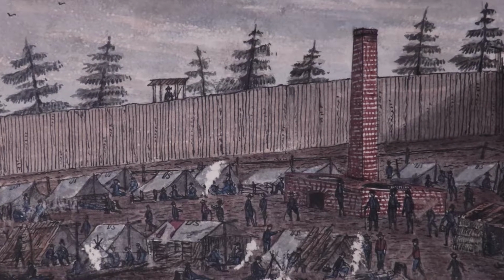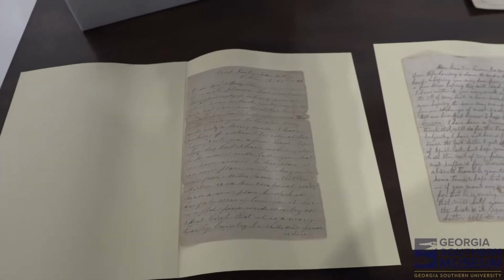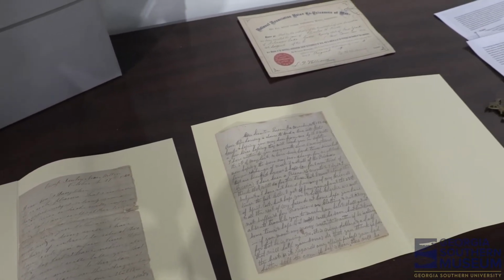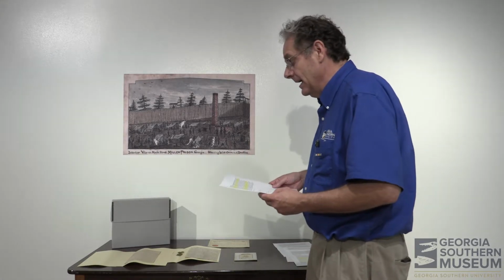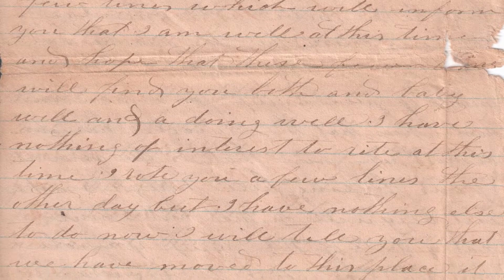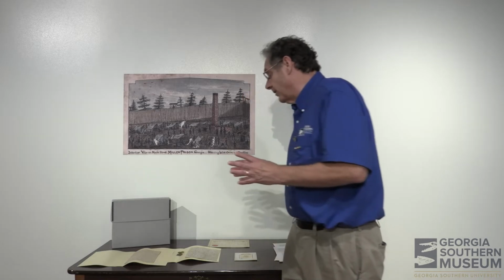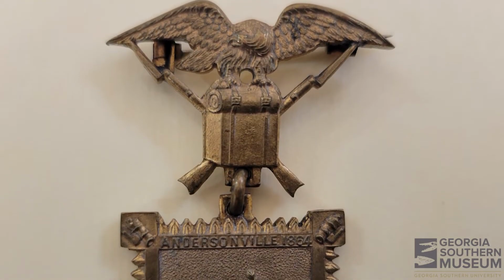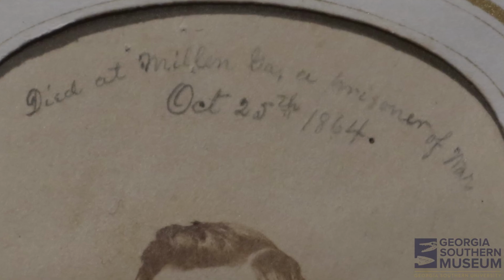Camp Lawton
The rediscovery of the Confederate Prisoner of War Camp known as Camp Lawton in Millen, Georgia continues to be an exciting archaeological project conducted by Georgia Southern University faculty and students. The Georgia Southern Museum supports this work with archival artifacts preserving the site's history.